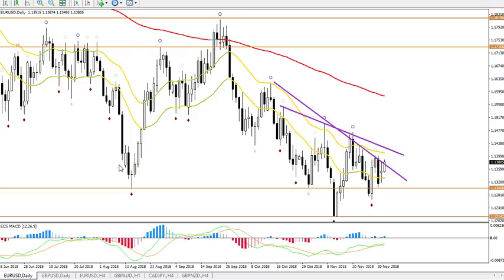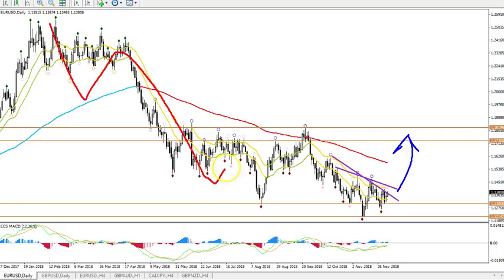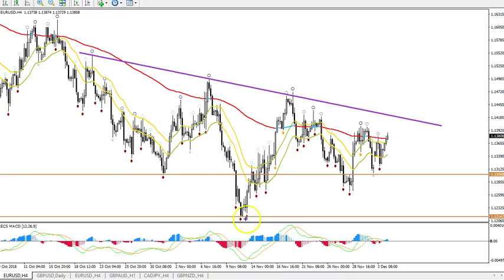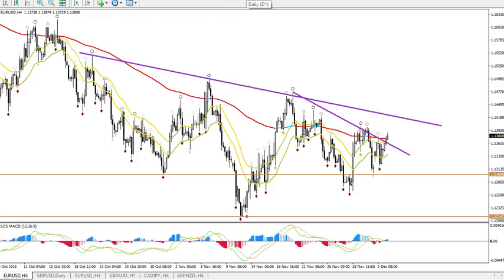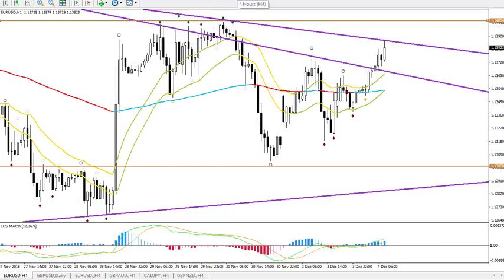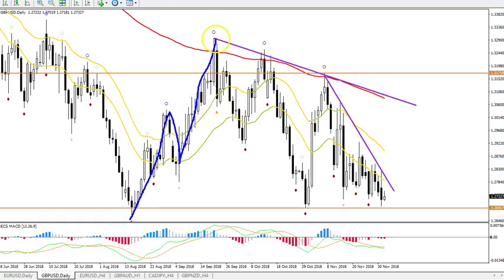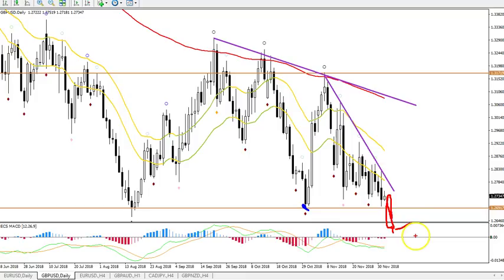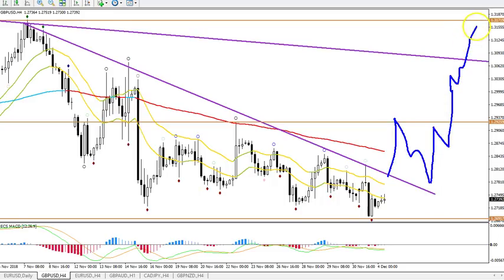EUR/USD, GBP/USD Analysis & Setups 4 - 5 Dec '18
Learn how to trade price patterns via ecs.SWAT:
The EUR/USD is breaking above the 21 ema zone of the 4 hour chart for the 2nd time, which is increasing the chances of a bullish breakout and reversal towards the targets at 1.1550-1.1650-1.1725. The GBP/USD challenged the 1.27 support zone but did not break below it as yet. A bullish reversal would confirm the larger triangle chart pattern on the daily chart.